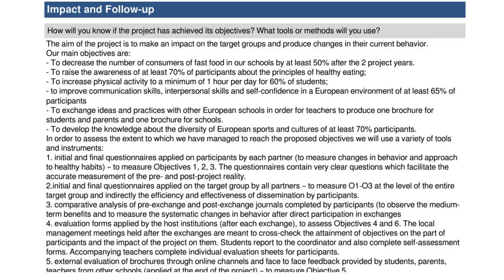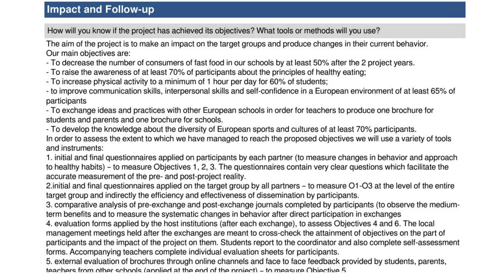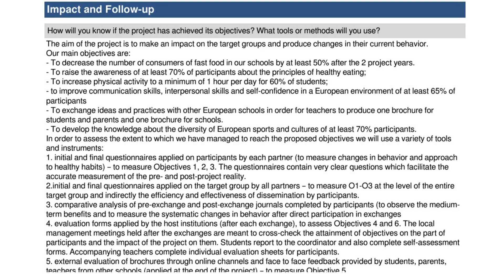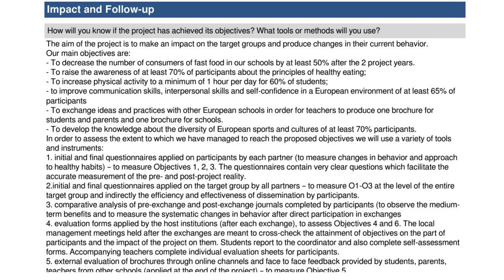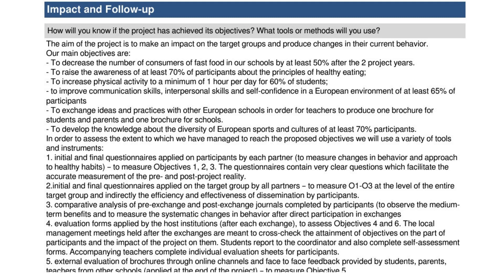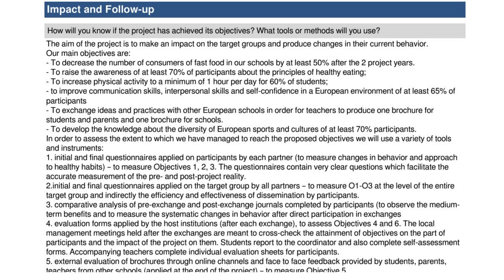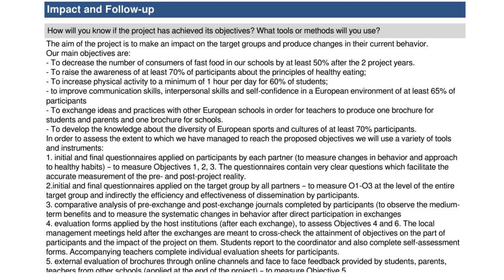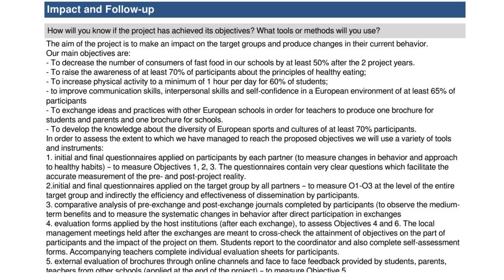An Answer for Erasmus+KA210 Project Question: Impact and follow up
I briefly talk about how to write Small Scale Partnerships in School Education, which are Erasmus+KA210 projects. I also explain the Impact and Dissemination part through a sample project.